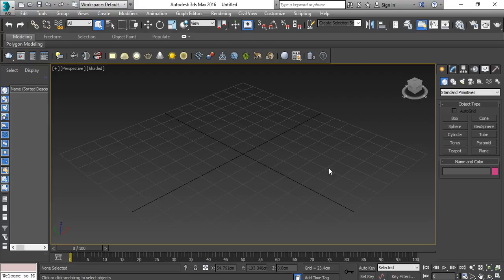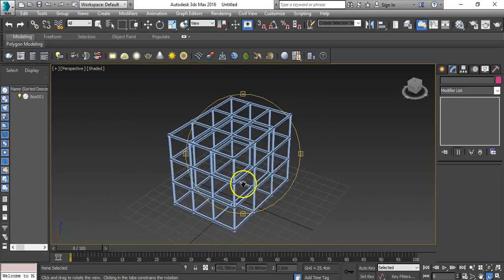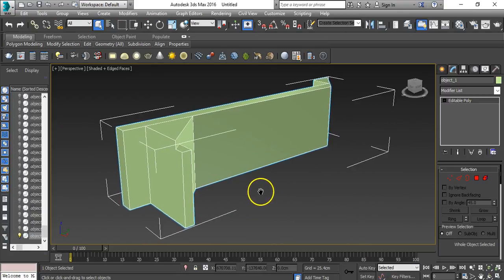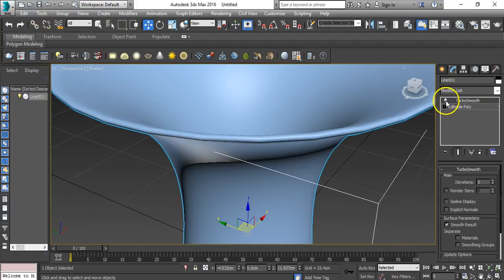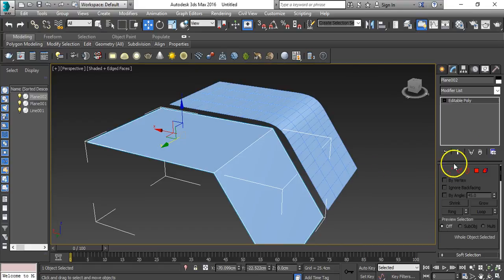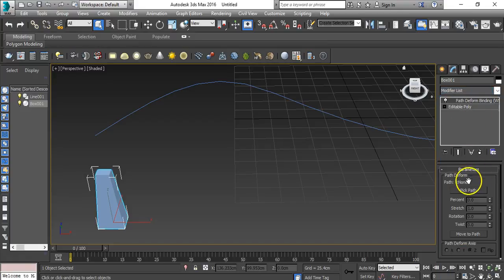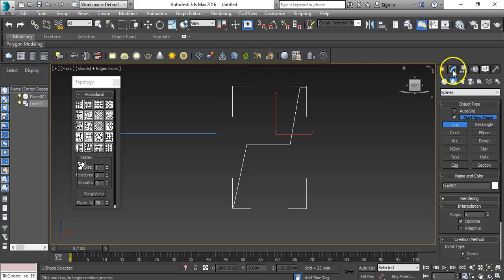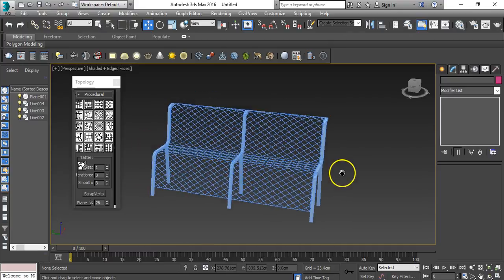12 Modefires continue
12 Modefires continue